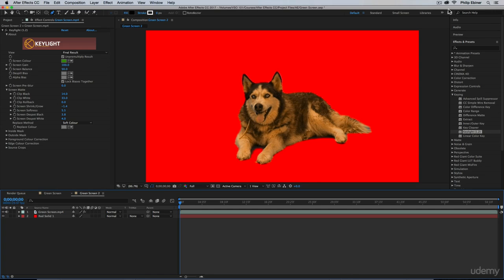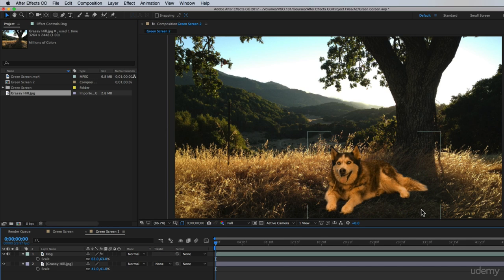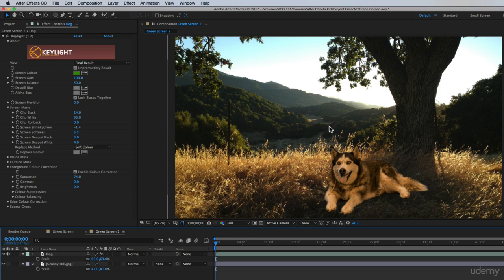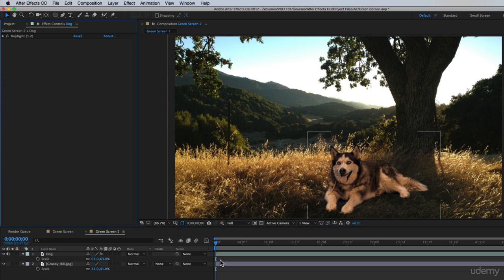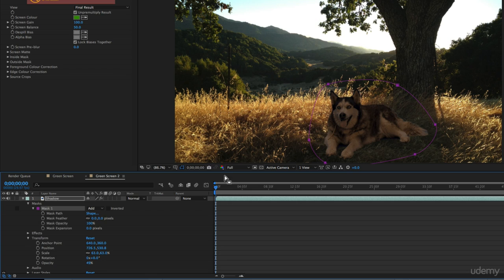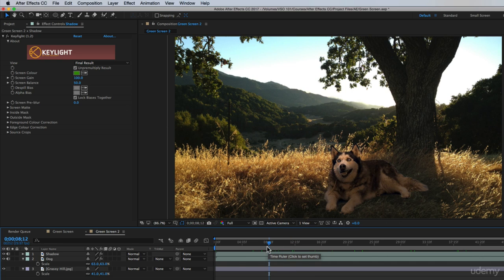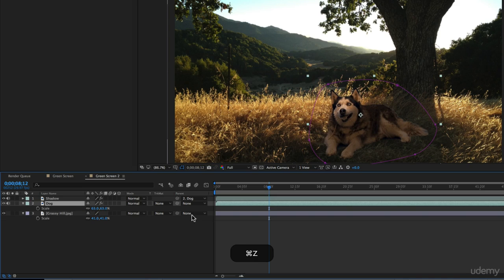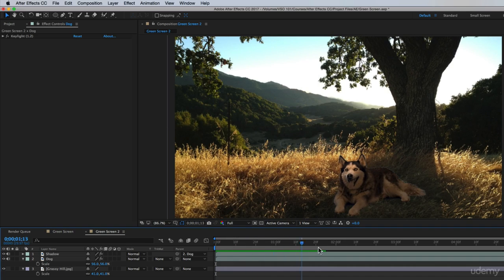042. Adding a Background that Matches the Foreground Parenting